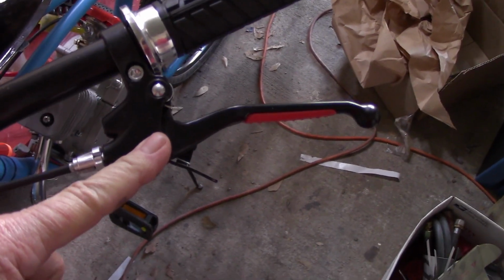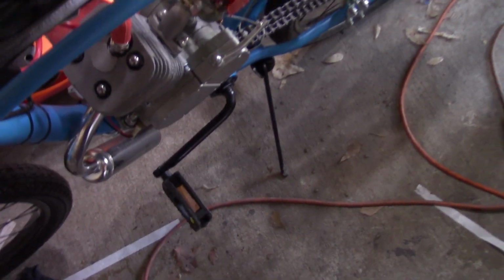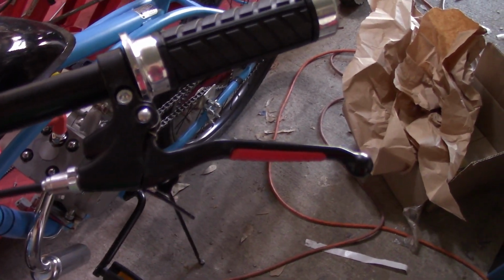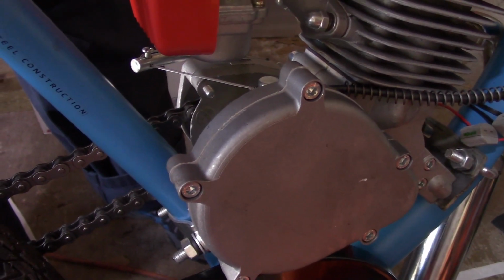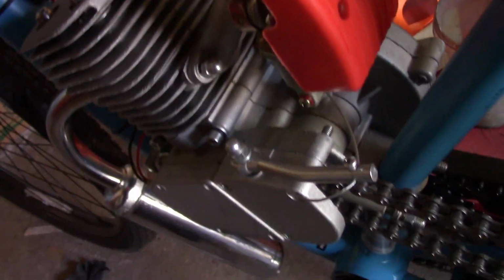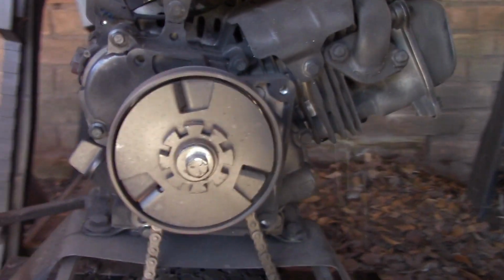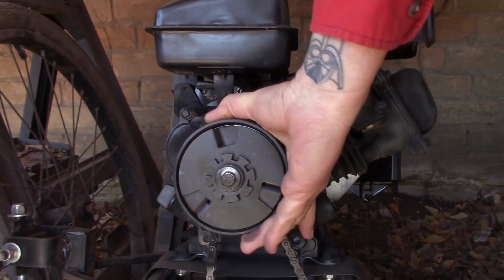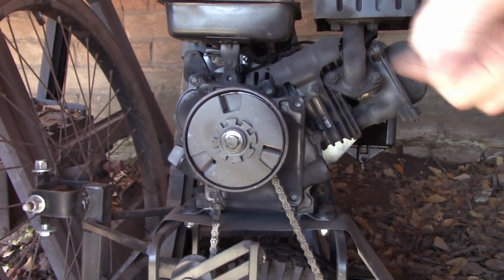Is Your Clutch Engaged or Disengaged ?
Many get it wrong. I hope this helps